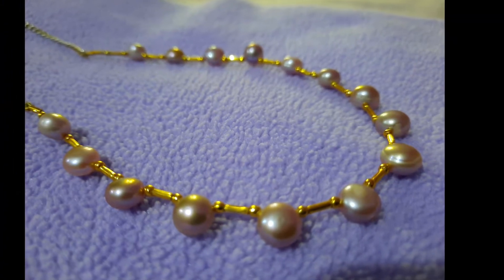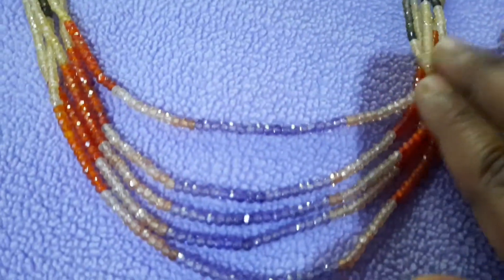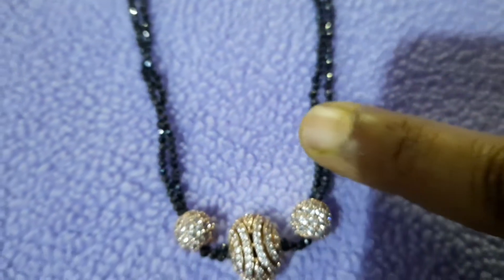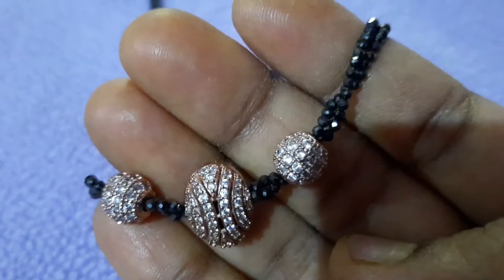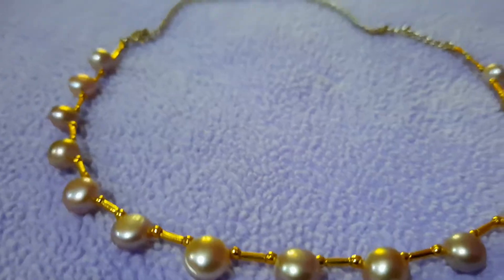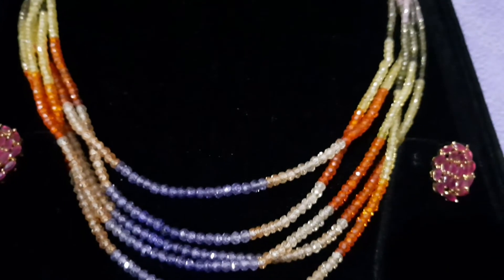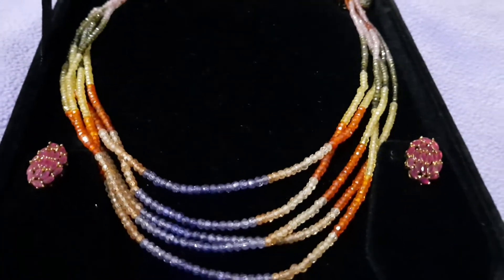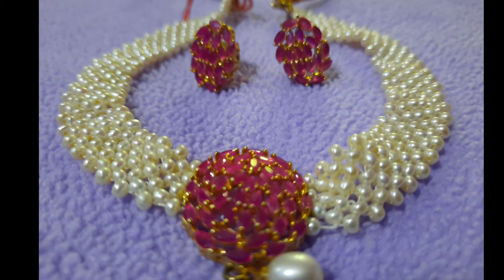My PEARLS jewellery collections|| My pearls chokers collections || Pearl's chokers collections